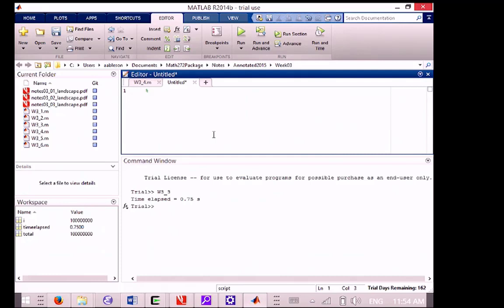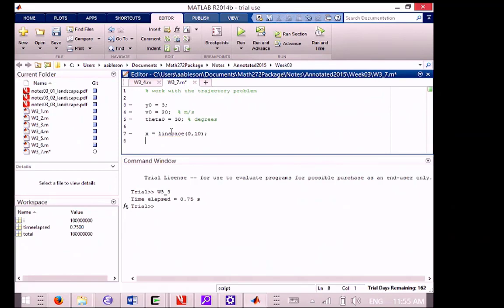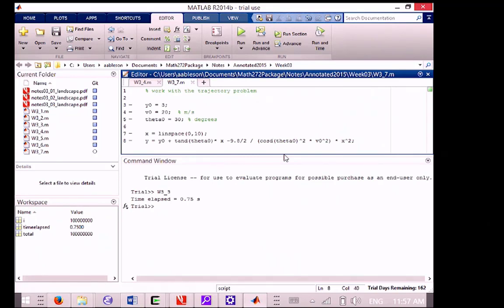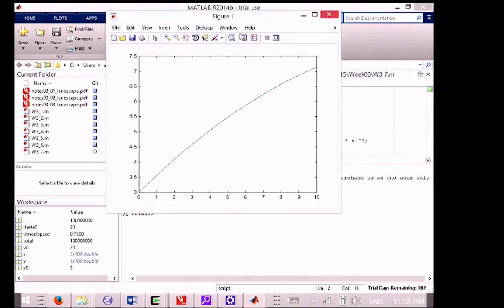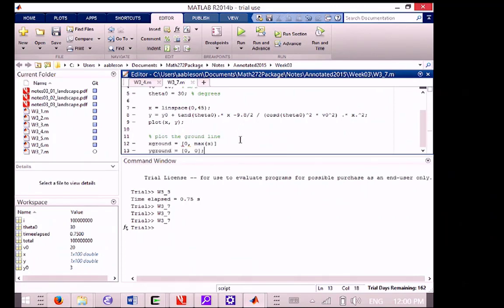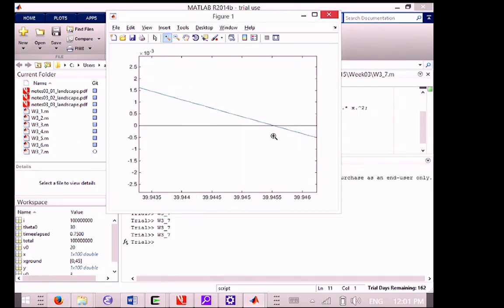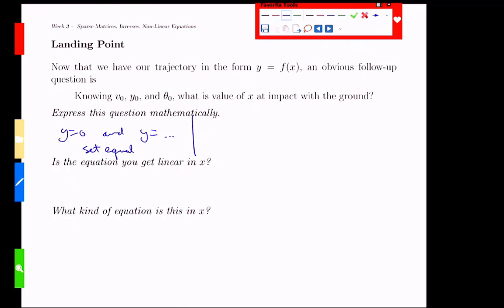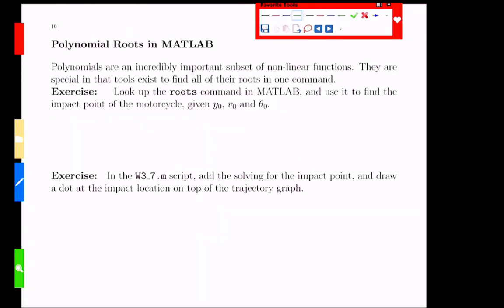Week 4-3 Trajectory Graphing - MATH/MTHE 272